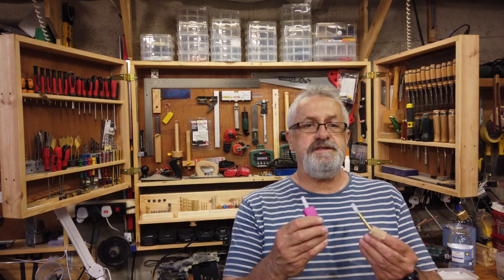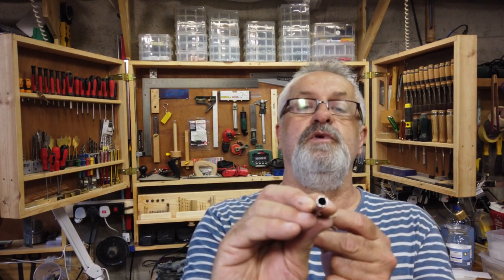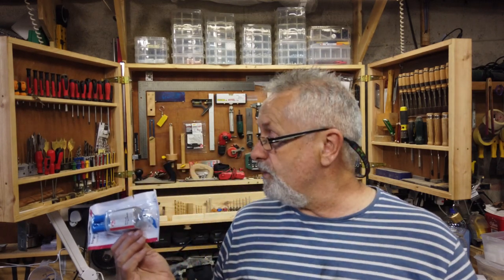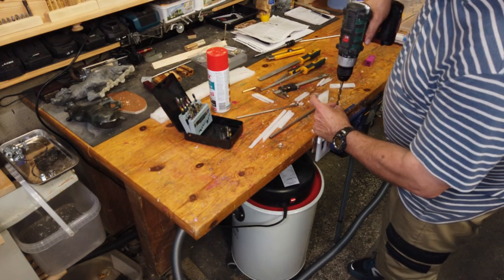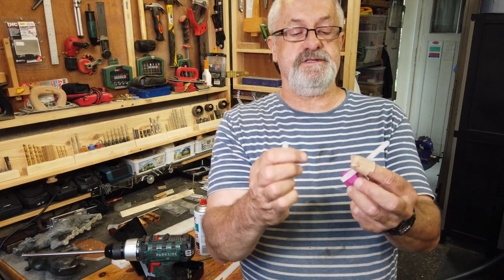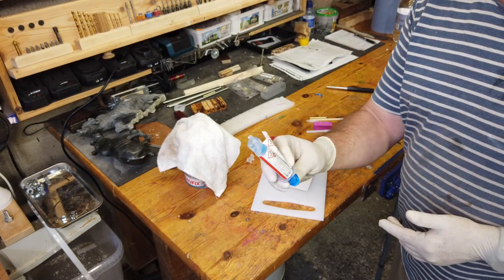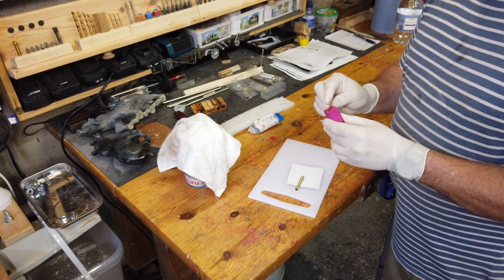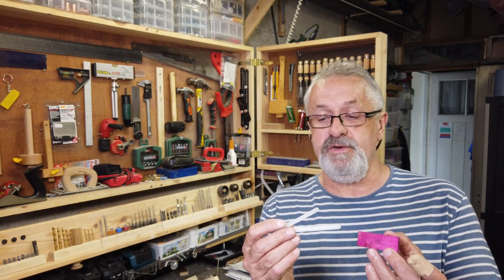Easy Brass Tube Gluing Pen Blank Hack.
In this video, an easy way to glue your brass tubes into your pen blanks. I'll show you how to easily make a two-part brass inserting and glueing tool system using an Ikea Polyethylene cutting board offcut. It works very well using epoxy glue, a lot less waste and no sticky hands.

Any person, model, potential model, Valentine gift seeker or just wanting photos and or videos done for Facebook, Instagram, Twitter, Bebo, YouTube, your portfolio or just for your own photo album please feel free to contact Johann via e-mail at .

"Don't Forget to Remember, Memories Forever"

Kind regards
Johann van Tonder
Liberty Productions